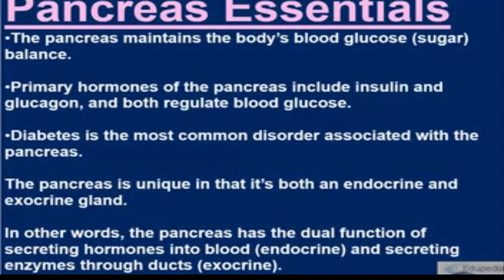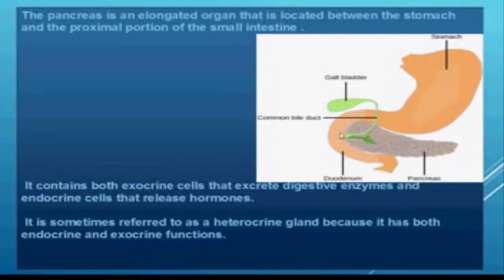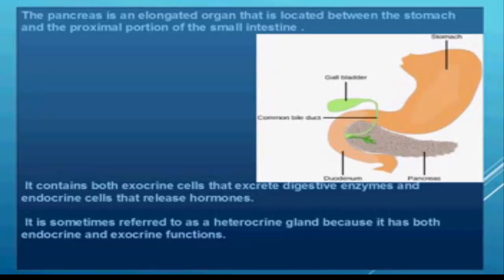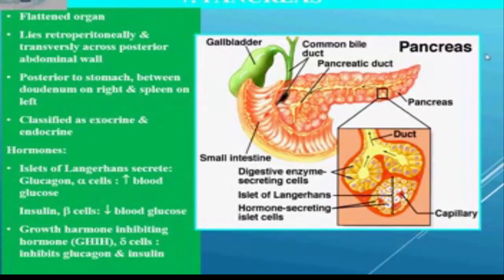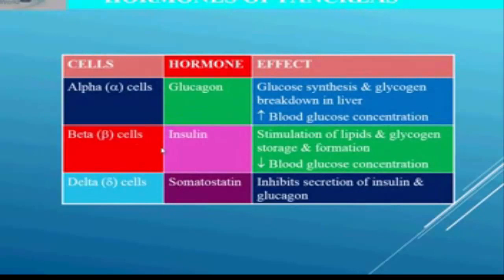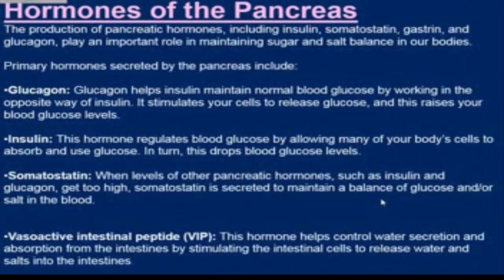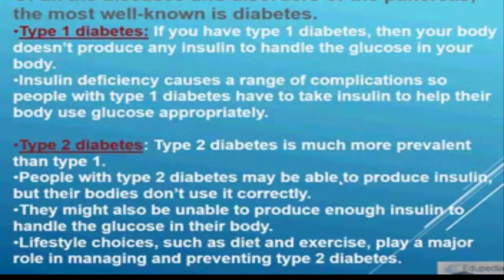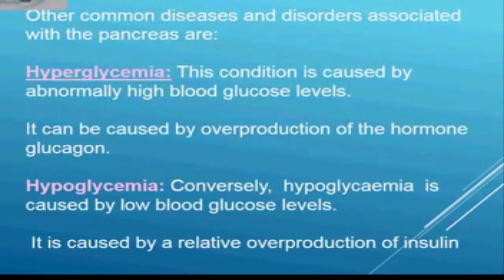Chemical Co-ordination & Integration | Pancreas Gland | Introduction | Detailed Overview | Part 10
Chemical Co-ordination & Integration (Contd...)

Topic Covered :

~ Pancreas Gland : 00:00:05 - 00:27:09

   - Introduction
   - Pancreas Essentials
   - Hormone of the Pancreas & their Effects
     * Glucagon
     * Insulin
     * Somatostatin
     * Vasoactive Intestinal Peptide
     * What is Glucagon
     * What is Insulin
  - Diseases and Disorders  (most well known is DIABETES : Type 1
    and Type 2 Diabetes
  - Function of Pancreas
  - Other Common Diseases And Disorders of Pancreas